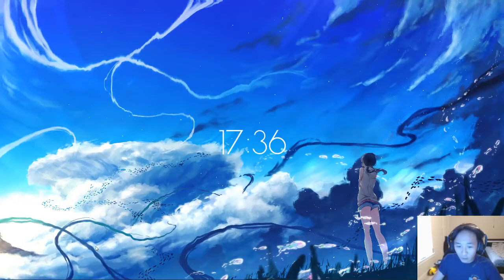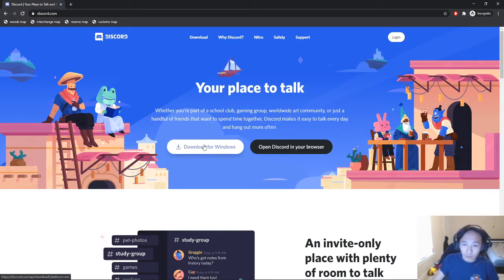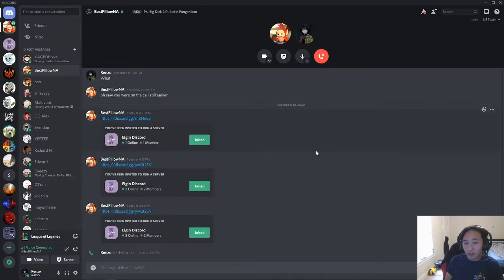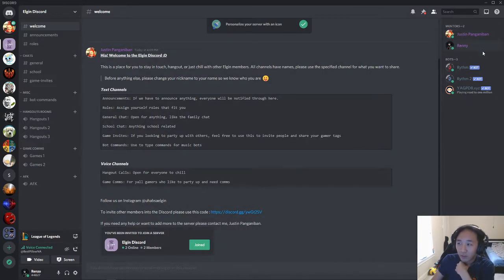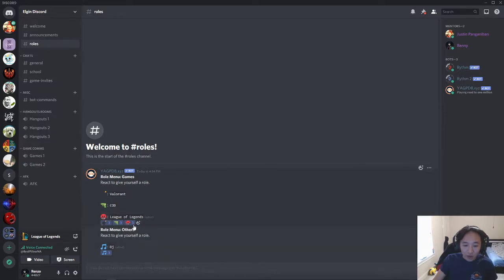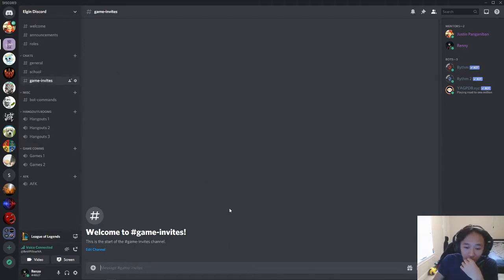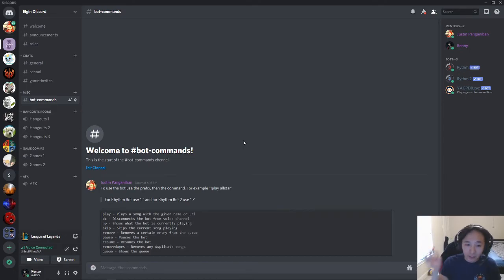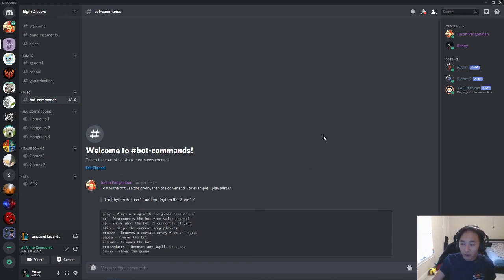Elgin Discord Tutorial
Here are the timestamps to better navigate through the video!

0:00 Introduction
0:50 Registering and Downloading
2:32 Opening Discord and Adding a Server
3:15 Elgin Discord Rundown